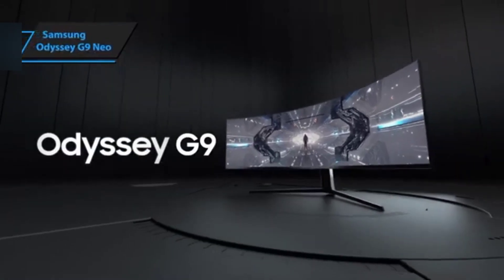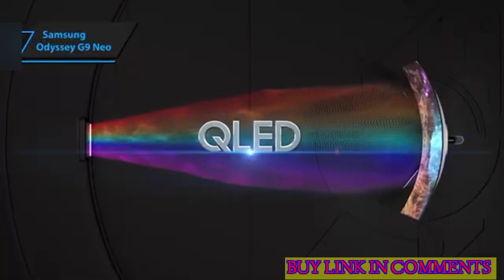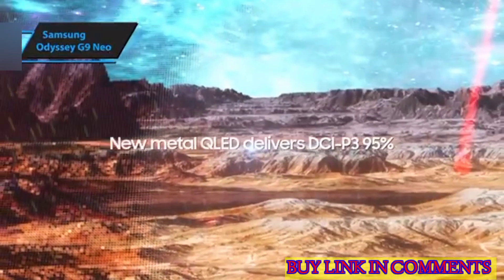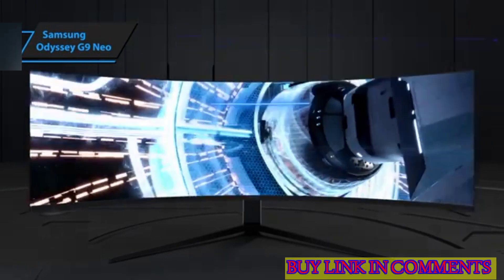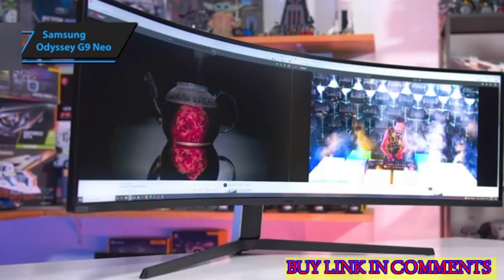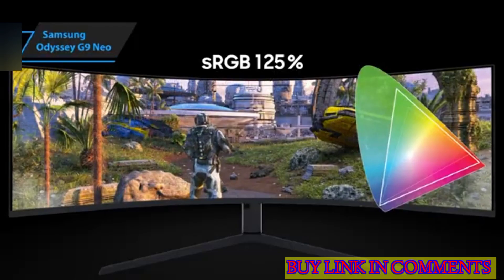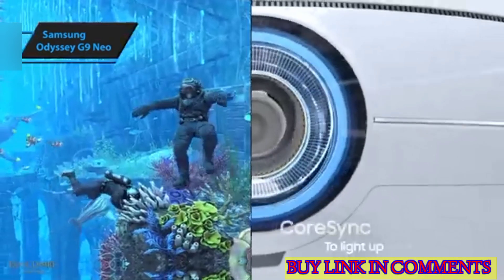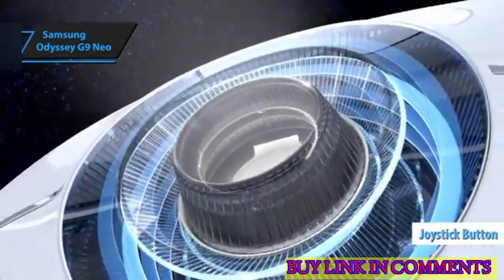Samsung Odyssey G9 Neo - best gaming monitor review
releated quries
Samsung Odyssey G9 Neo,
gaming monitor
samsung odyssey neo g9
samsung odyssey
samsung odyssey g9
best gaming monitors 2024
samsung
best gaming monitors
samsung gaming monitor
best gaming monitor
samsung monitor